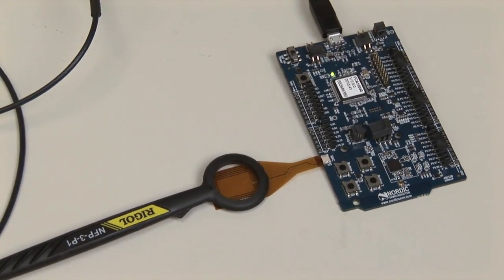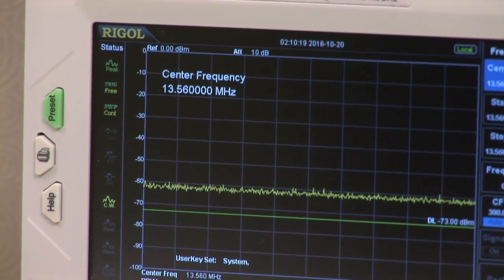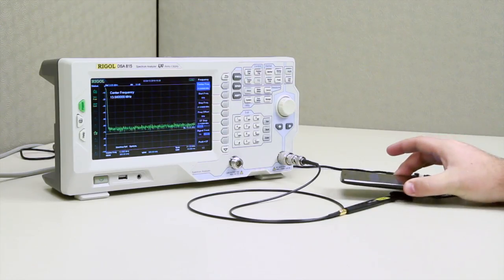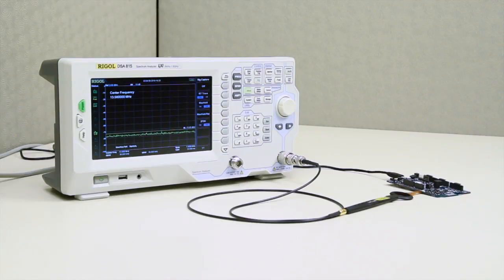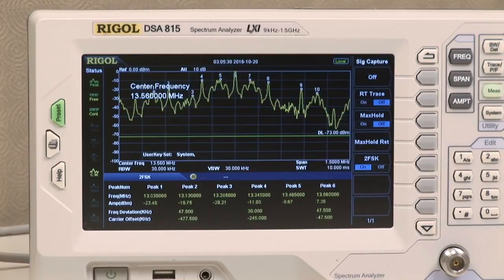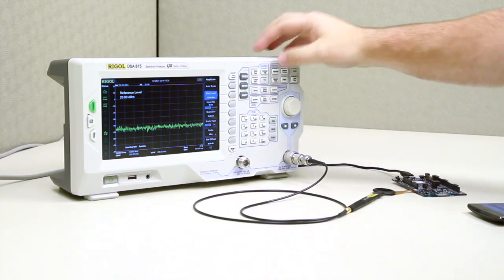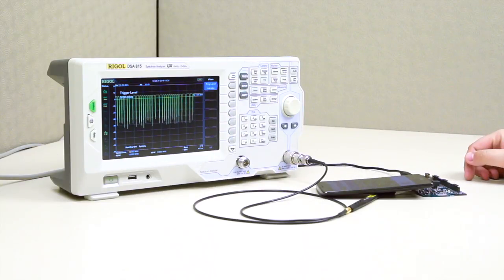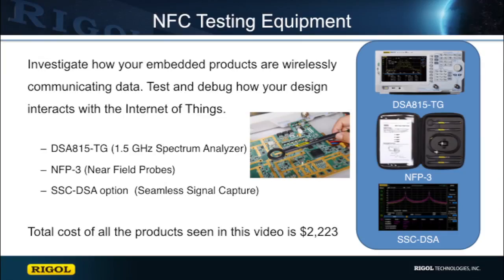NFC testing on an IOT Device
Testing different materials and demonstrating their effect on NFC communication in a short range experiment can be straightforward with the correct probes and instruments to capture the NFC response from an IoT device and a smartphone or other NFC master.